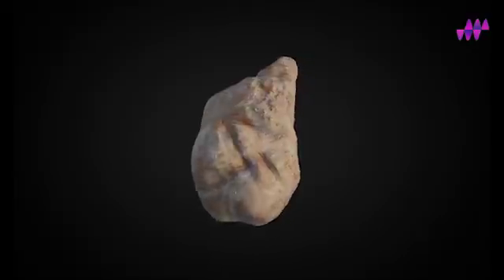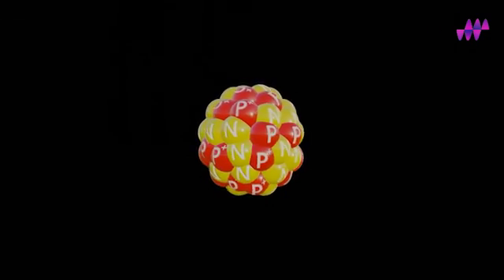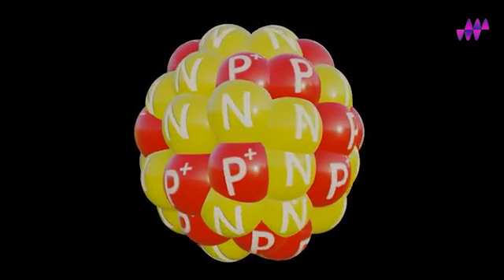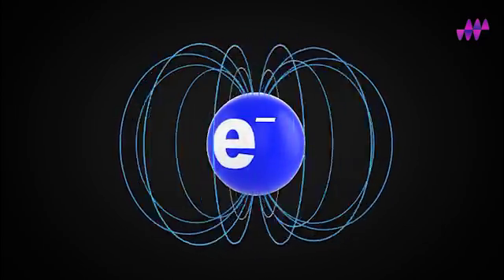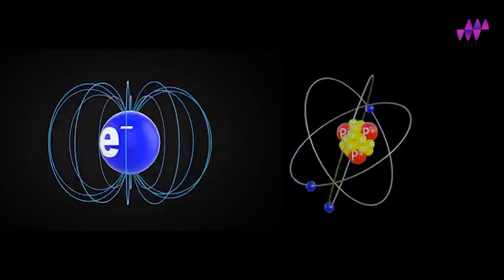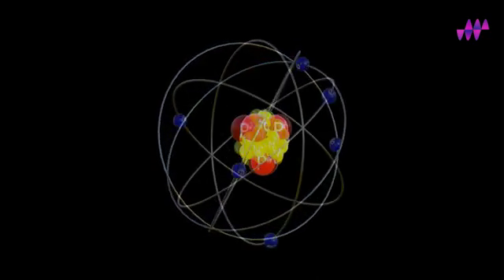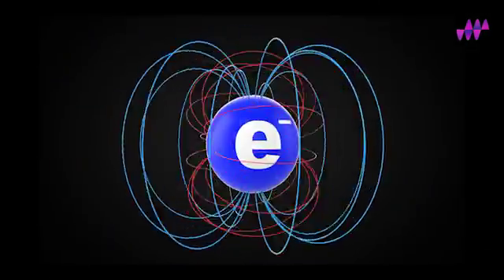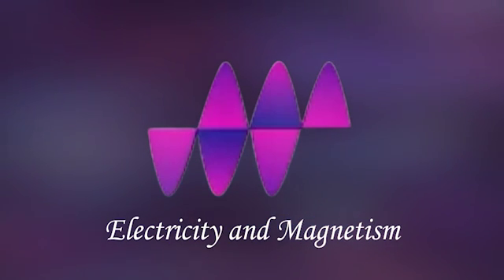Magnetic Moment (Charge) - Electromagnetism Foundation # 8 | Animated Physics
The essence of magnetism is introduced in this episode. Enjoy with the Magnetic Moment 😃

Recommended Product: